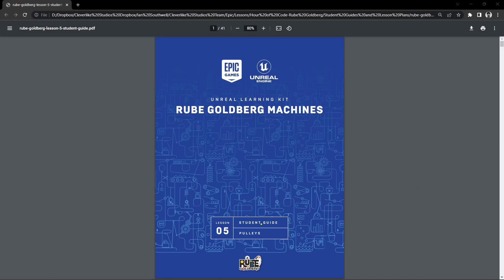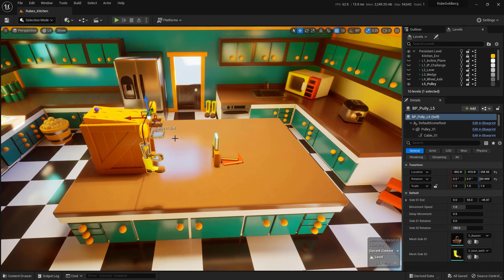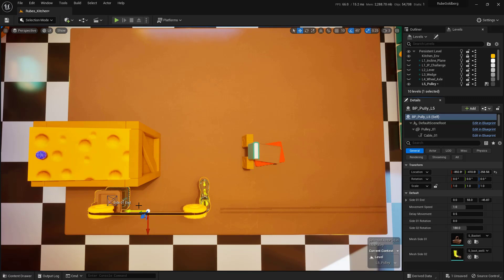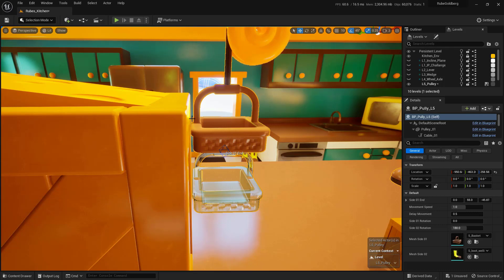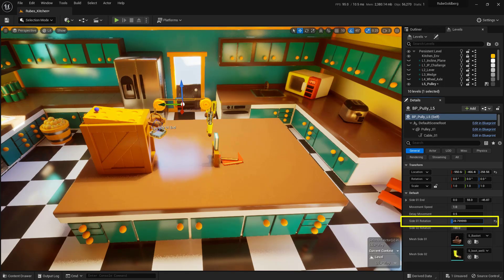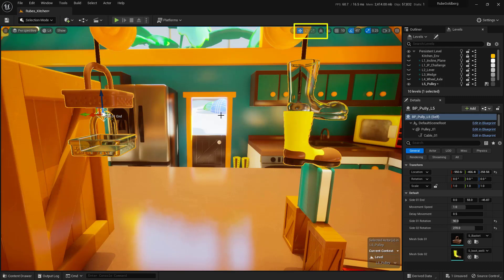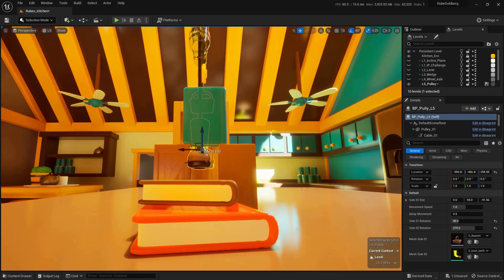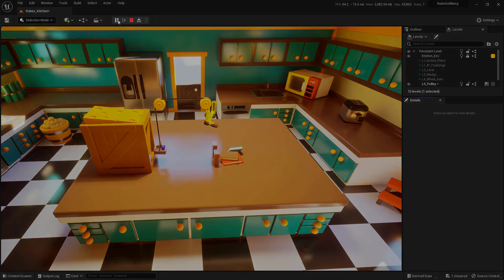Rube Goldberg Learning Kit Lesson 5 Activity 2 Stack your Learning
In the video we will cover the Rube Goldberg Lesson 5 Stack Your Learning section of the Student Guide

0:00 Video Goals
0:35 Rotating the pully
1:20 Moving the pully
2:12 Double checking our move
3:21 Adjusting the basket and boot
5:21 Adjusting the pully's location
5:47 Testing the setup